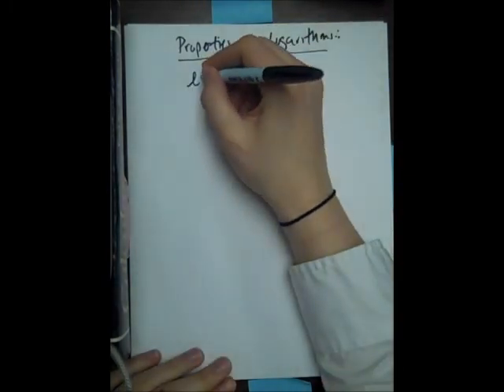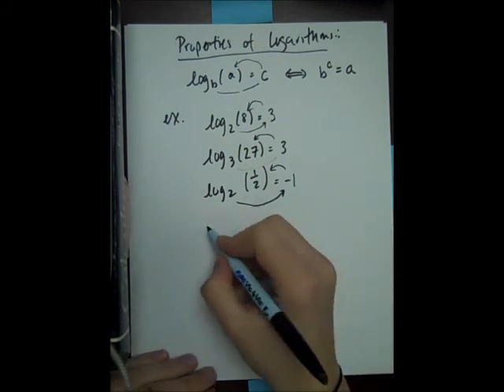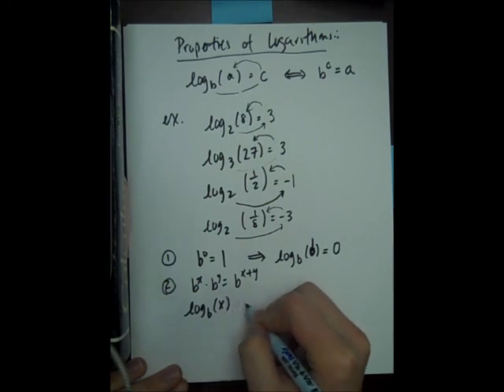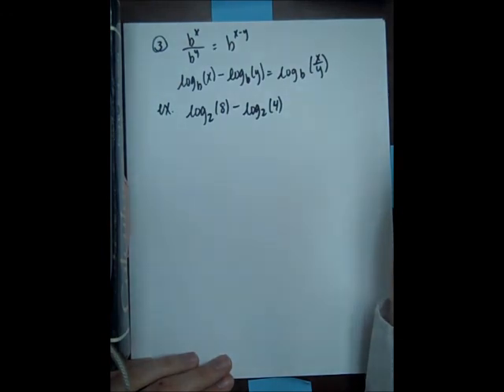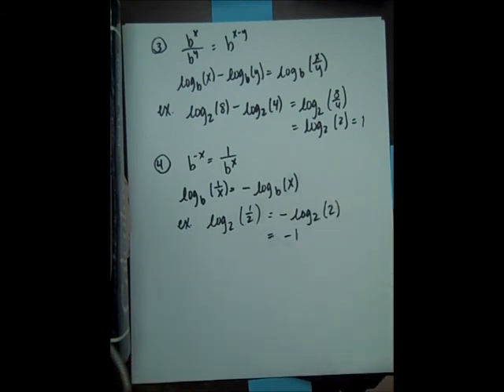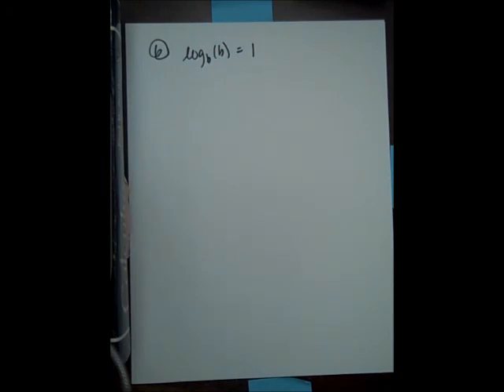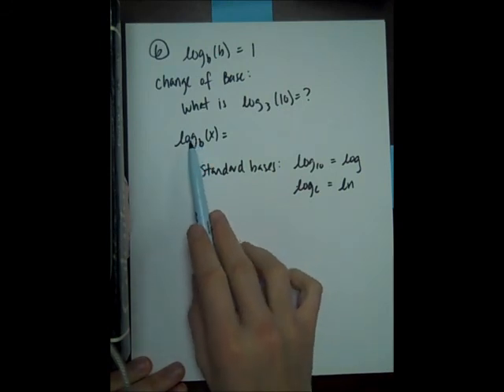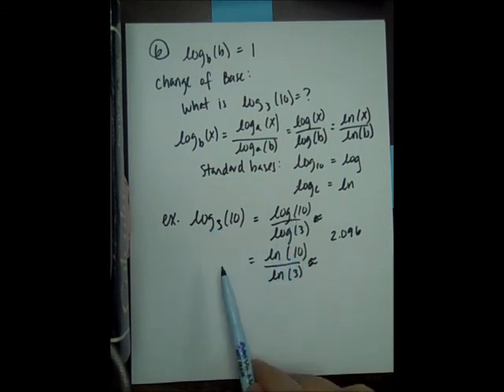SS1 6 Properties of Logarithms